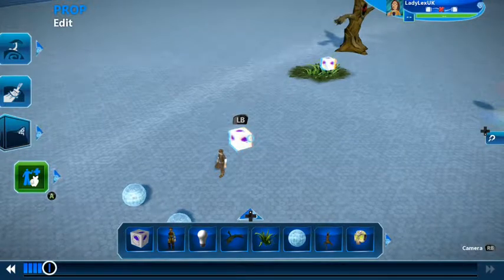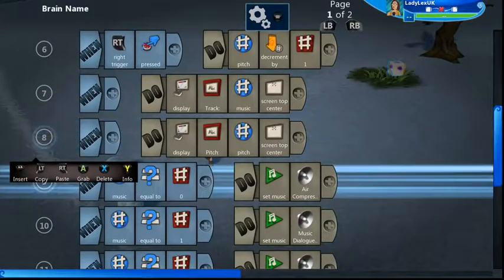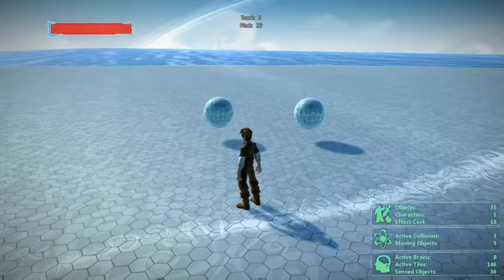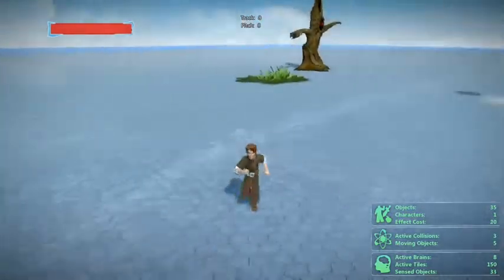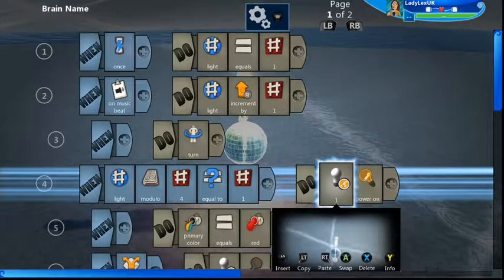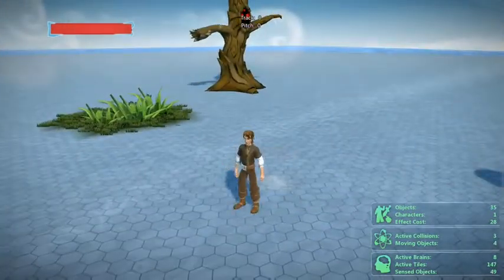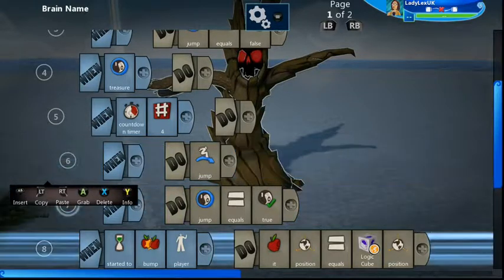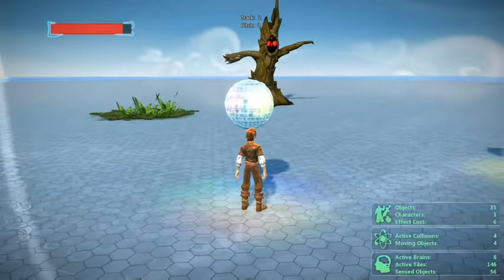Project Spark Tutorial: O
on music beat
Owl Tree
How to make disco lights, a music changer, a treasure trap and teleporter